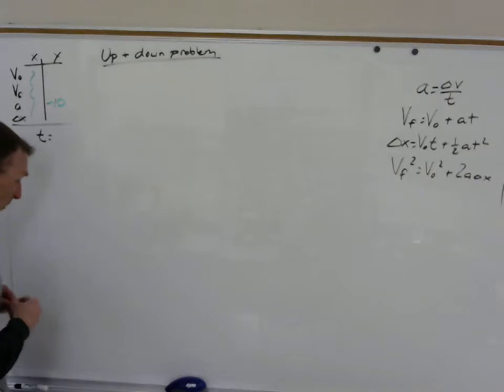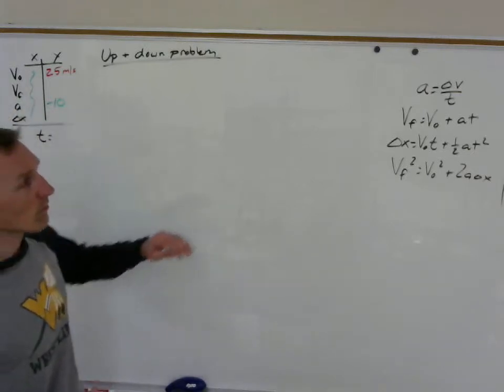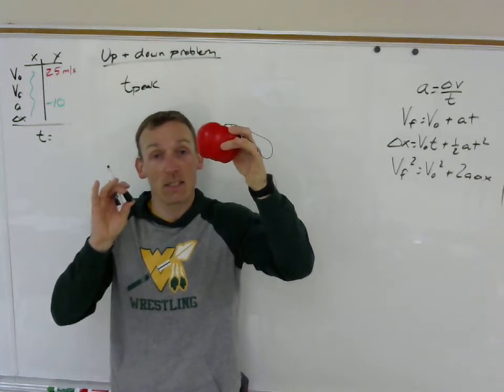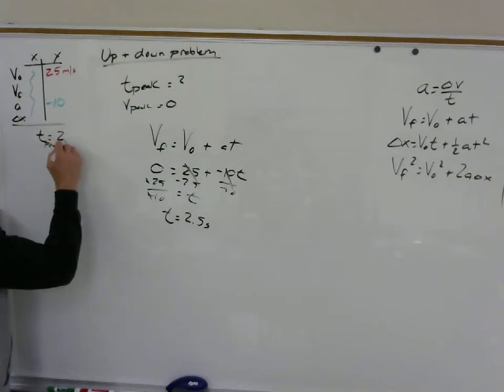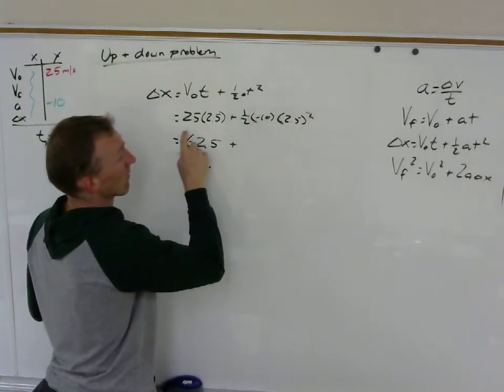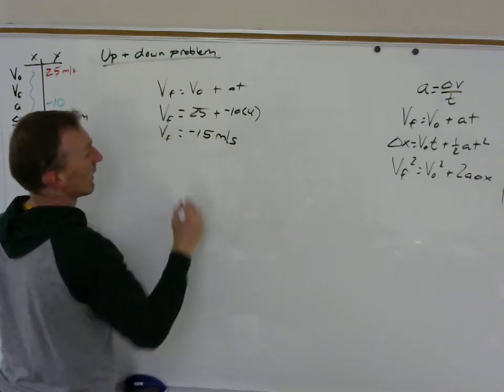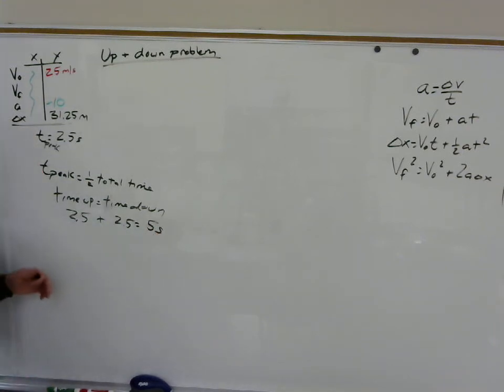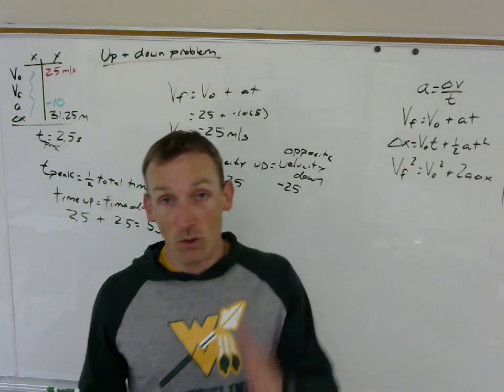Up and Down Problem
Problem with an initial velocity going up.